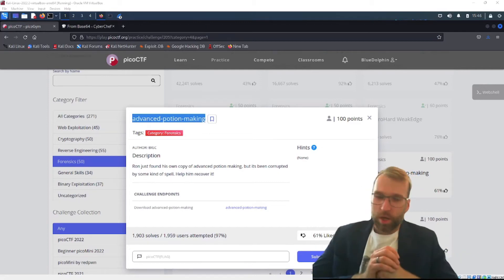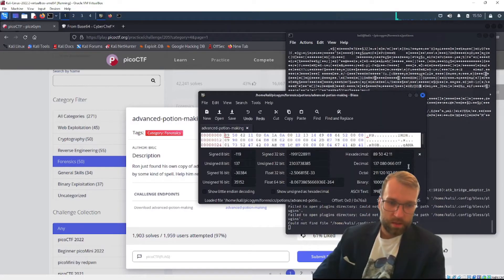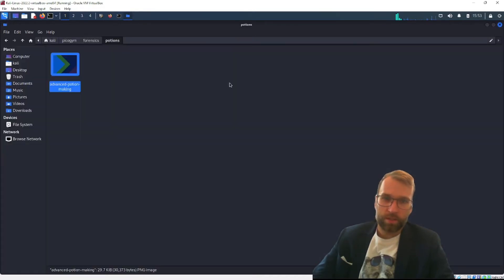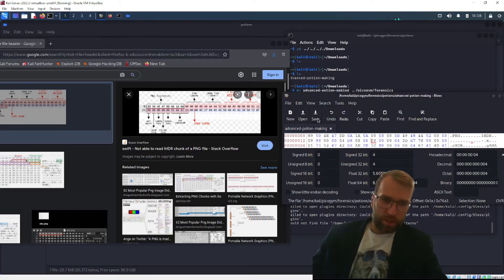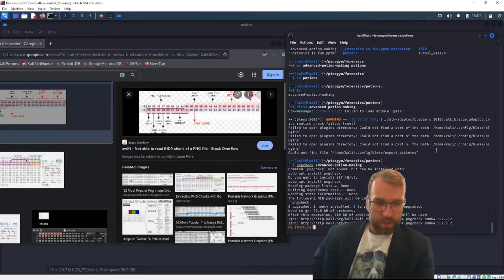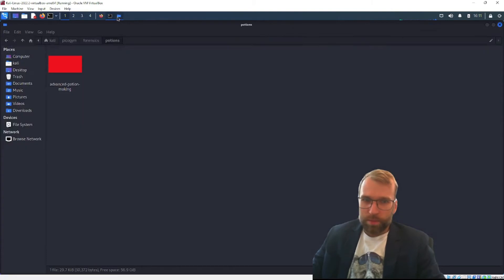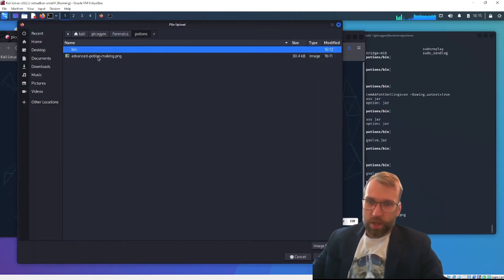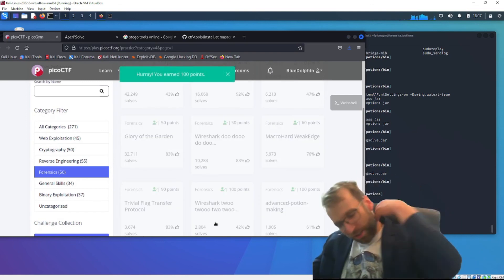PicoCTF - Advance potion making - File Forensics - Corrupt PNG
💓 This is a corrupt PNG challenge from Pico CTF. We will utilize wireshark and several file forensic tools to analyze and repair the header of our corrupt PNG file.